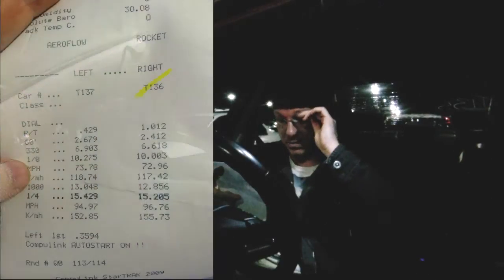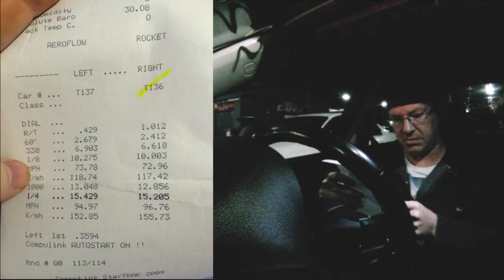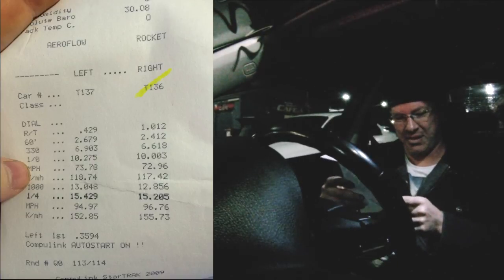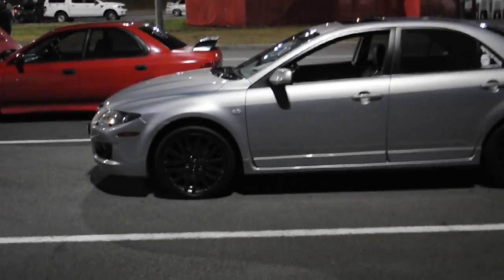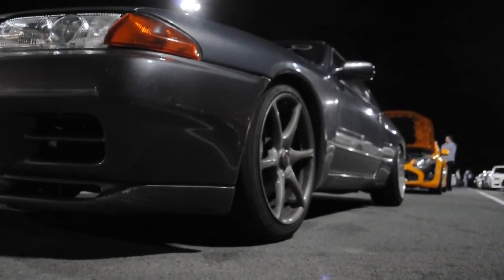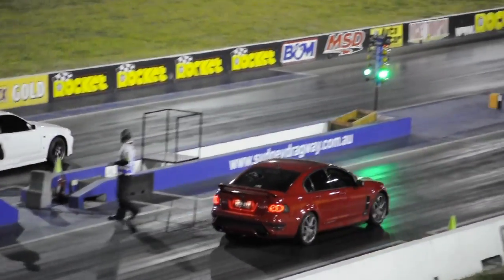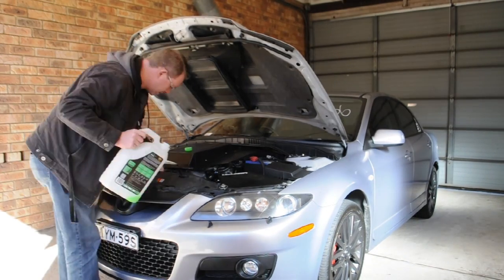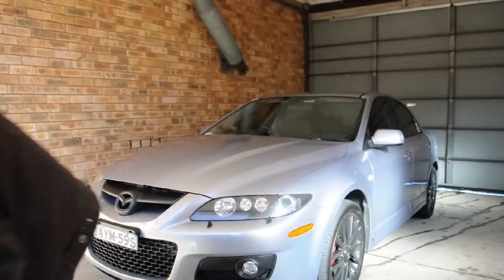Drags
After over 12 months of preparations and modifications, I am attempting to beat my previous time. Massive thanks to Brad Robinson and Tank for filming this one, it was a great night and a fun time making this one.

If you like the music used on this video check out

Please check out any laws and insurance policies around drag racing before testing out your car. While this was done on an enclosed professional track, I am not a professional driver and so please take any information and tips as ideas not professional advice.

This is a DIY video, please ensure that all the work you do is safe and if in doubt take it to a professional. Also if you have any issues after attempting the job get it checked out, at least you can sleep better and at worst it may save your life depending on the job.

Research is the key to most DIY so make sure you watch other videos to ensure that the job you do is done well and that any areas that I miss are covered.